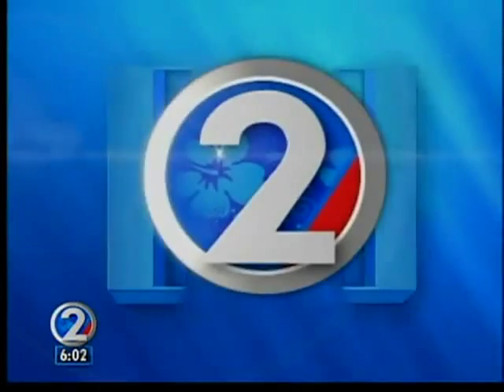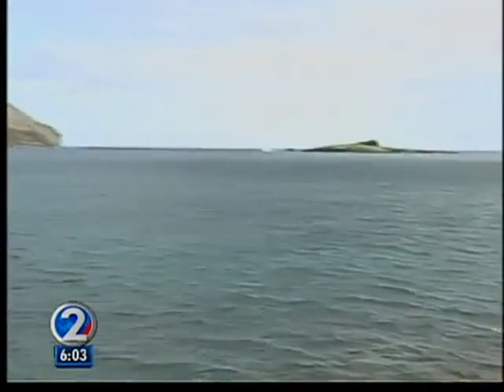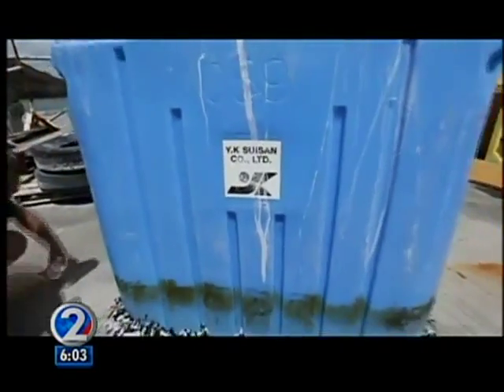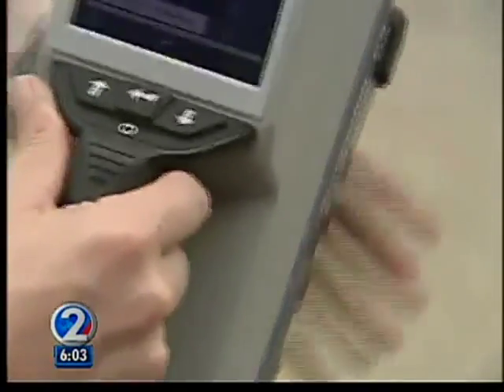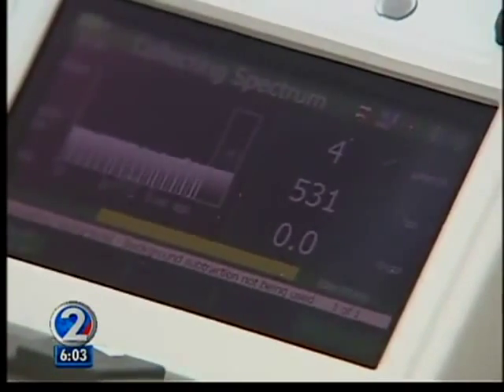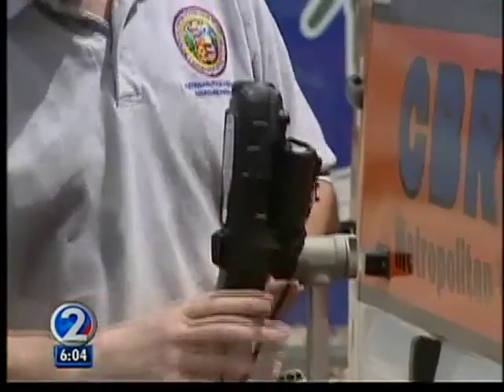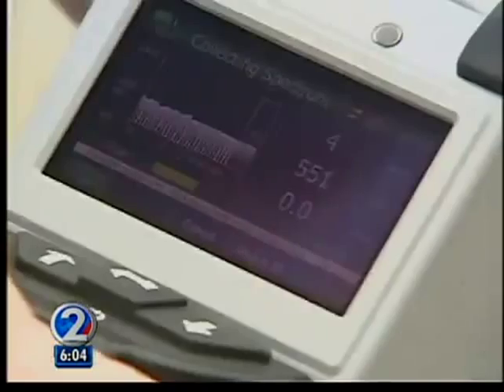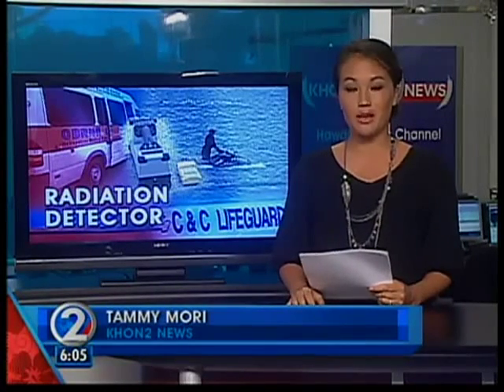Hawaii, Radiation man checking Debris from Fukushima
Hawaii TV: There was a radiation person out here checking debris from Fukushima — Officials buy 'state of the art' detectors — "Will be with us for a number of years"(字幕作成予定^^;)
Title: New radiation detector monitors tsunami debris
Reporter: Tammy Mori Date: 9/23 6:18 pm

The City's Emergency Services Department just got a brand new [$15,000] state of the art radiation detector.

City, state and federal agencies are using extra caution when handling the debris.

NOAA says that blue box was a seafood bin straight from Fukushima, Japan.

"[...]  it was only a couple a days later where there was a radiation person out here," said [DB Dunlap].

Friday the city got a portable device that will make it quicker to test potentially dangerous marine debris.

If suspicious debris were to wash ashore, lifeguards could wear a personal protective radiological detector

"What we are expecting is to continuously find debris on the beach that will be with us for a number of years," said John Cummings, Public Information Officer with the City Department of Emergency Management.

Federal and state agencies have similar technology and are working together to recover tsunami debris.